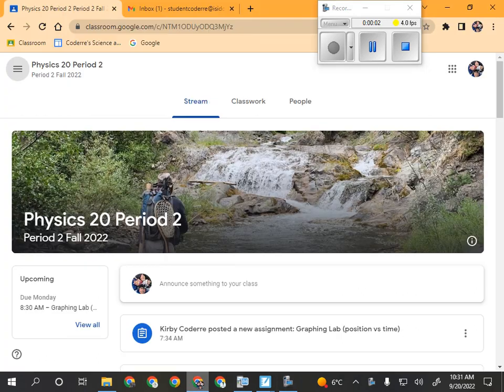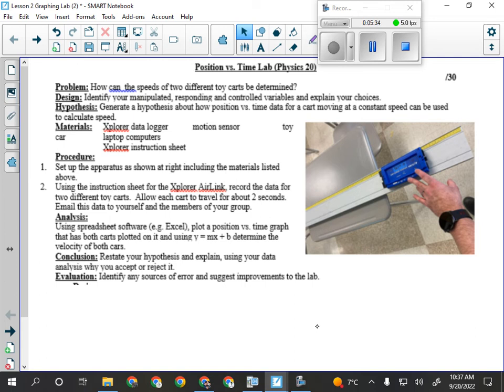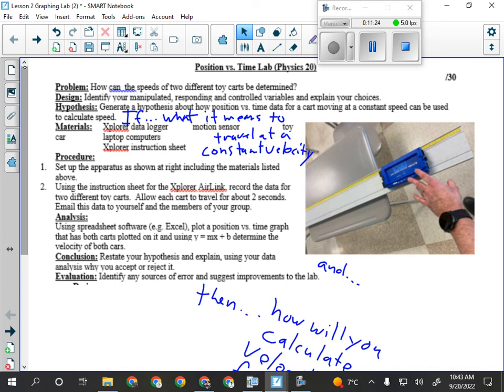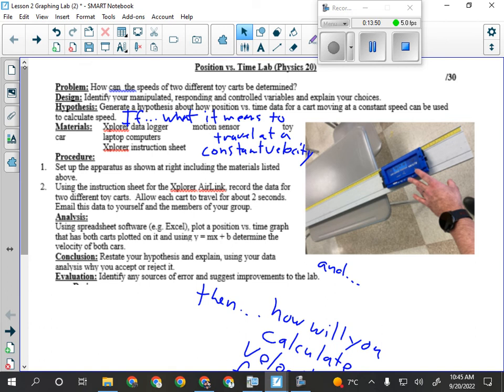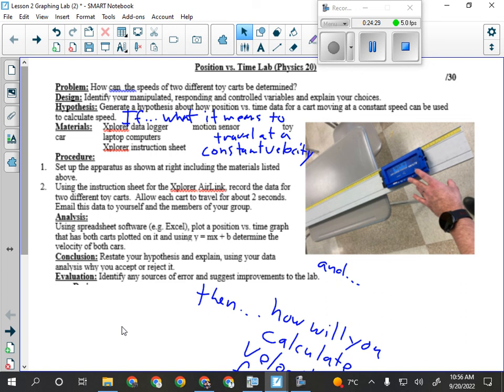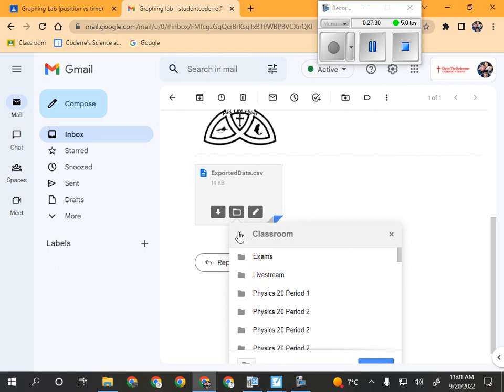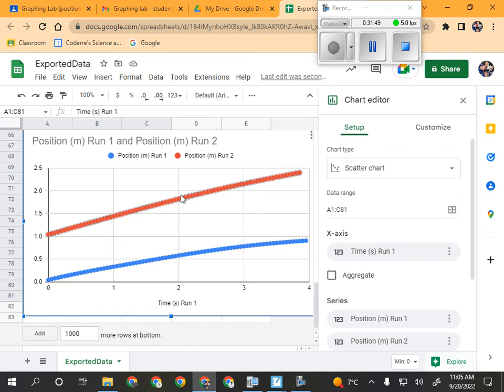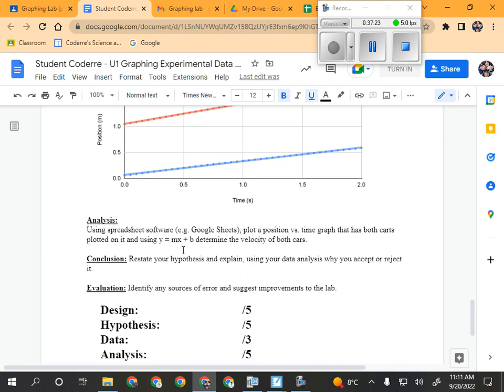Physics 20 Kinematics Lesson 2 Graphing Lab FULL INSTRUCTIONS